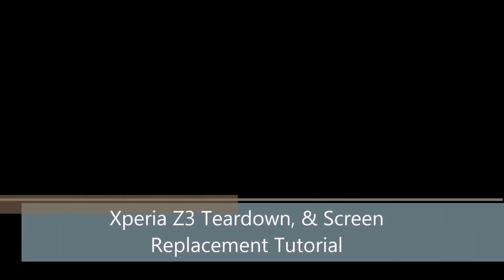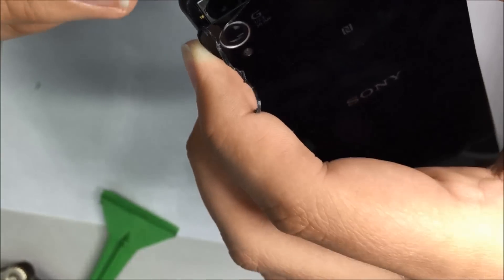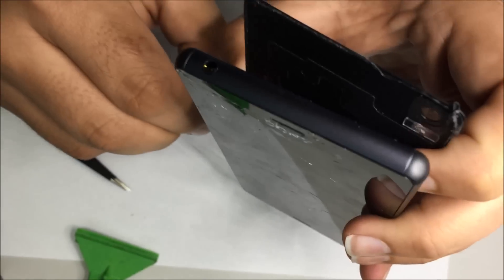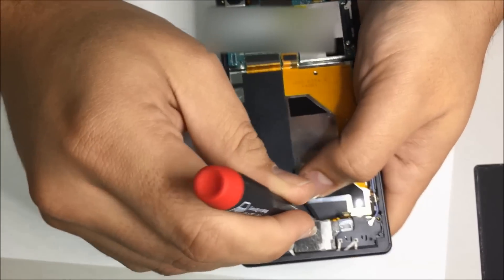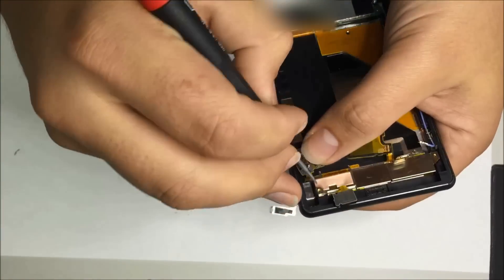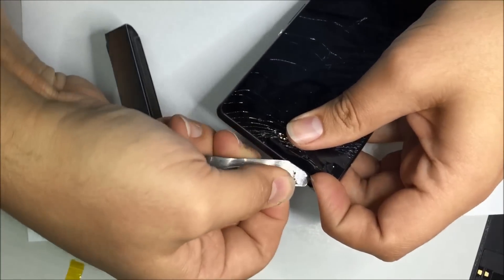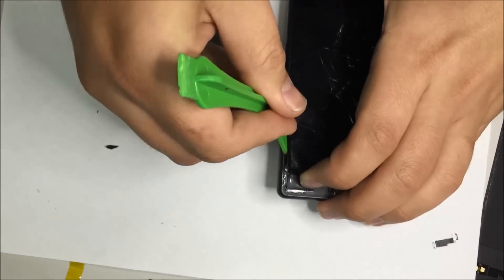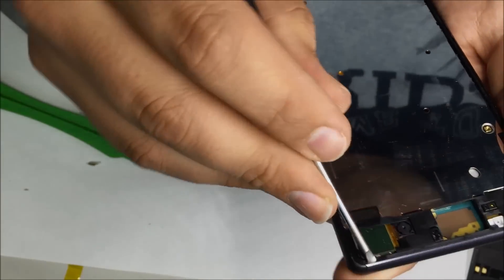World's First Real Sony Xperia Z3 Teardown & Screen Replacement Tutorial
The Ninjas take apart the Xperia Z3 revealing insider industry secrets on how the professionals really perform screen replacements. Includes a full tutorial with every step of the process broken down.

Before you start you will need:-
1) A heat gun, hot air gun, or a good hairdryer
2)  Plastic tool set inc. spudgers
3) Jewellers screwdriver
4) Suction cup (optionable)
5) Small pliers (optionable)

Spare Parts we recommend:-
1) Front Screen
2) Screen Adhesive
3) New Rear Glass (optionable)

Important Steps:-
Remove the rear glass of the Xperia Z3. The glass is stuck down via adhesive.

Remove the battery connector and battery taking special consideration of the release strap mentioned in the video.

Now we need to remove the antenna / loudspeaker assembly.

We need to remove the LCD connector and flex from the mid frame as well as the bracket and other flex cables which are stuck to the mid-frame.

With the Xperia Z3 screen connector and flex now free we now turn our attention to removing the front screen. Again use a heat source such as a hot air gun to peel the screen away from the mid-frame paying special attention to the ear speaker underneath the Sony logo.

Clean the middle frame and ear speaker so the new adhesive will stick.